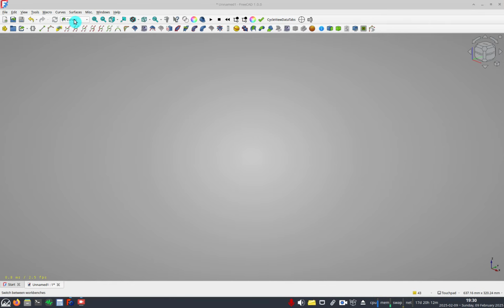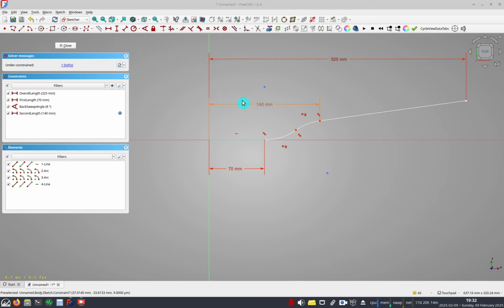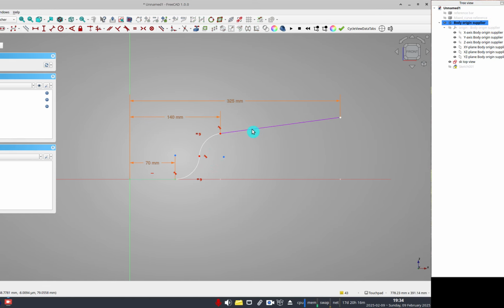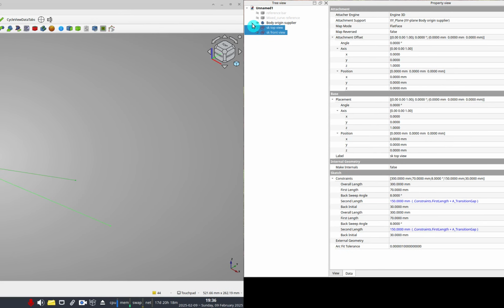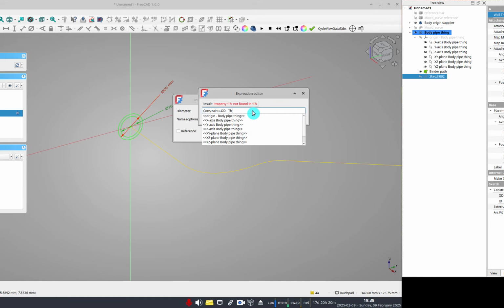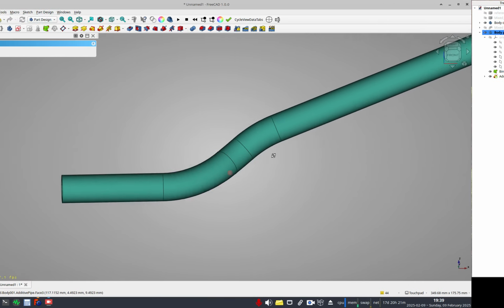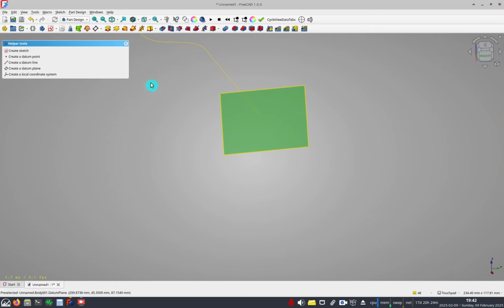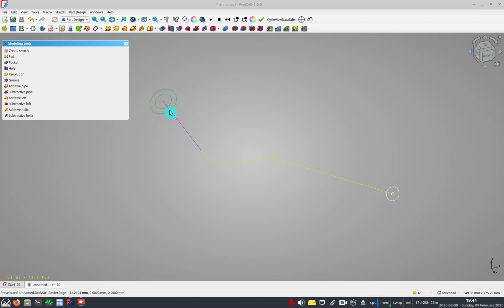FreeCAD 1.0 MixedCurve PartDesignAdditivePipe 2025 02 09